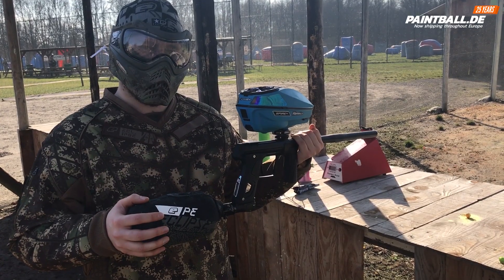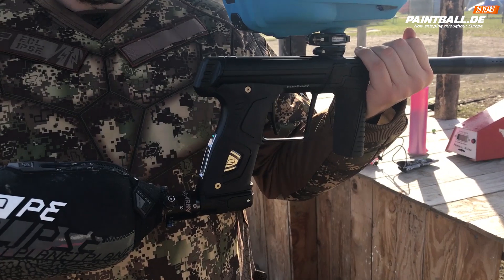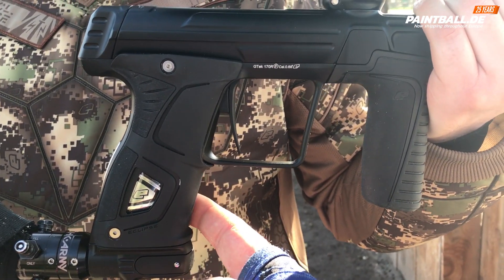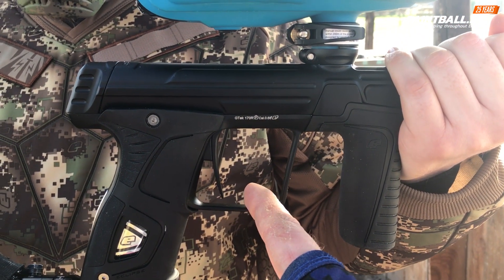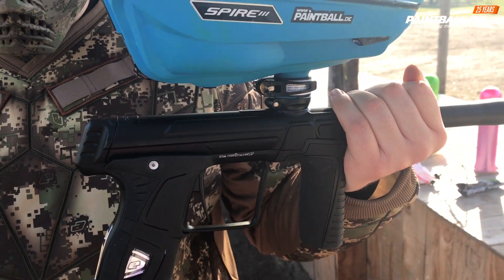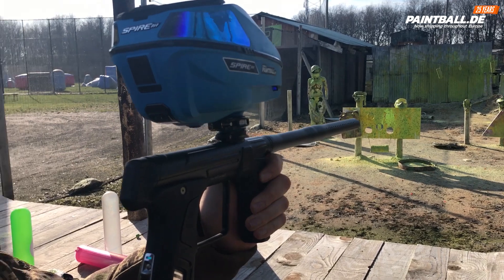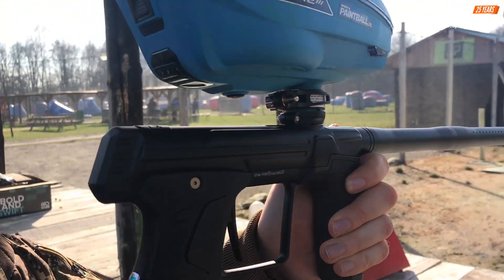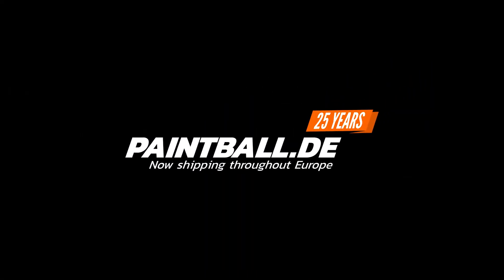Planet Eclipse GTEK 170R - Shooting Video (ENGLISH)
INFO

We provide you with the first moving pictures of the new Planet Eclipse GTEK 170R!

Last Saturday our friends Clemens and Tommy used their training at the Adventure Paradise in Sevenum to take a closer look at the new GTEK 170R.

In the same breath they created a small shooting video.

EQUIPMENT

» Planet Eclipse GTEK 170R
» Planet Eclipse / Armotech E.LITE 68/4500 HPA System
» Planet Eclipse FANTM 1,1l Tank cover
» Virtue Spire III w/ Crown SF2
» HK Army Aerolite Regulator (Low Pressure)
» ProShar Skirmish Paintballs

ORDER

HONORABLE MENTIONS